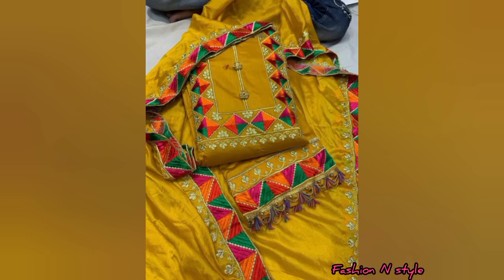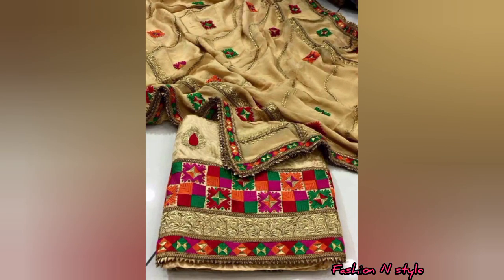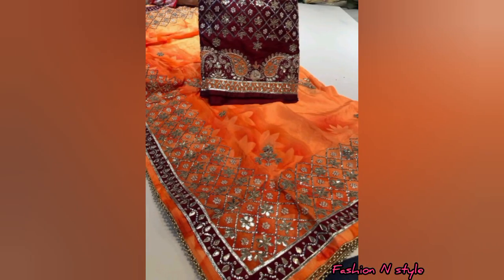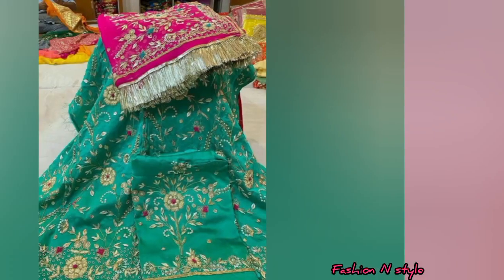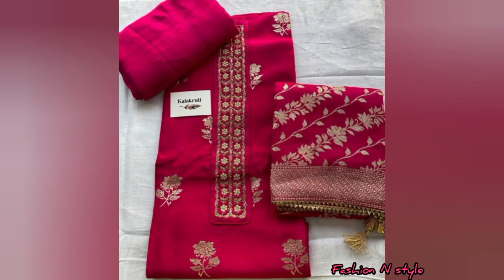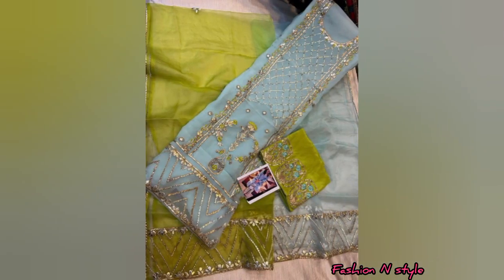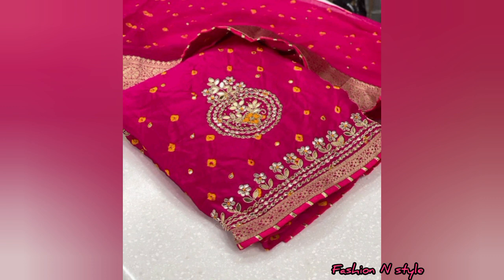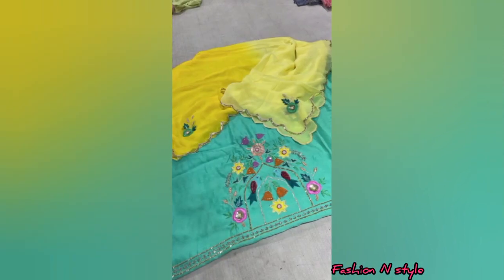😍 Party wear Unstitched Suit Collection ll Wedding special Dress Material 💖